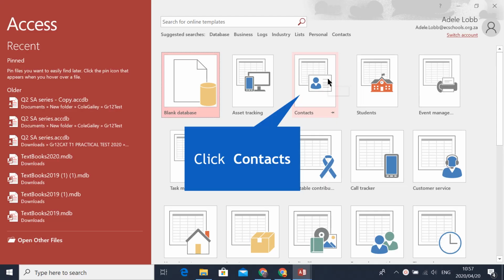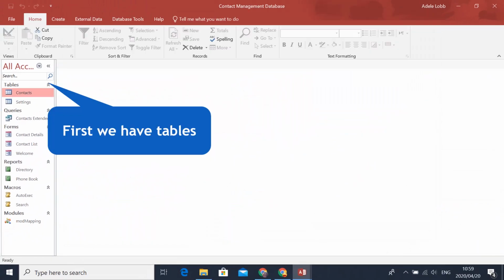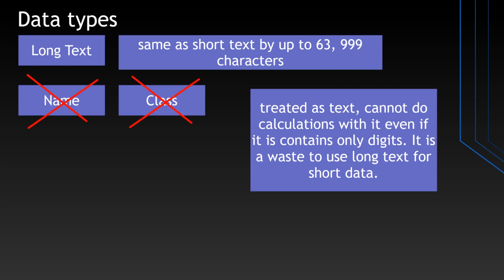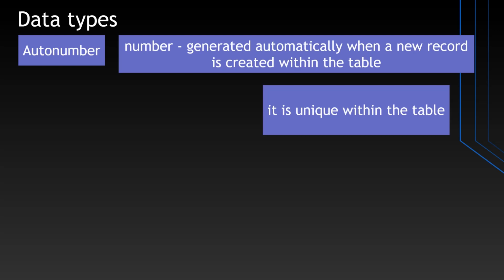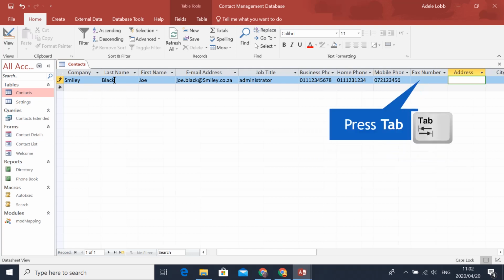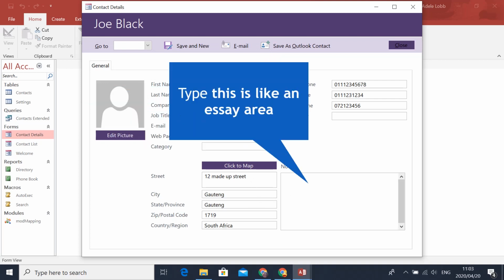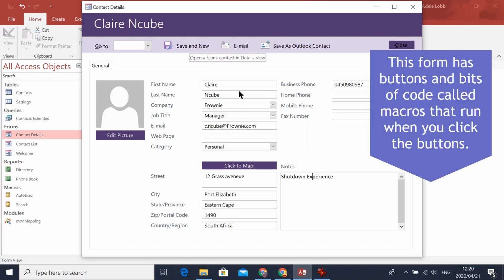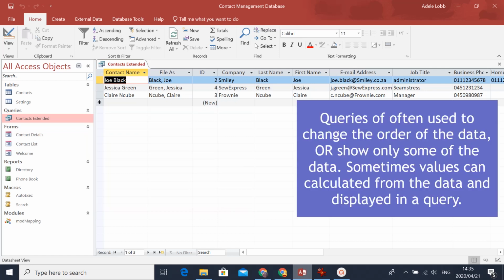Database Intro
An overview of databases using Microsoft Access 2019. Shows the different objects that are part of Access, it discusses data types, how to enter information, use forms, and overview of queries and reports